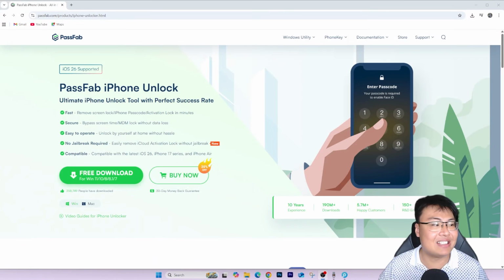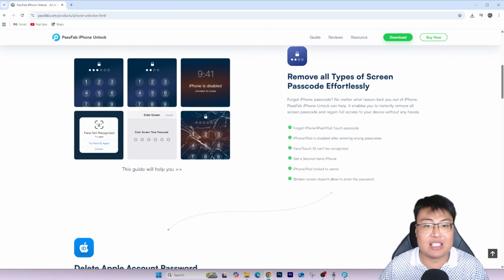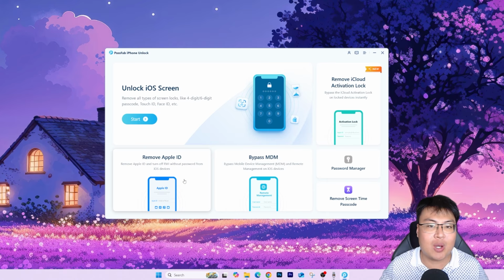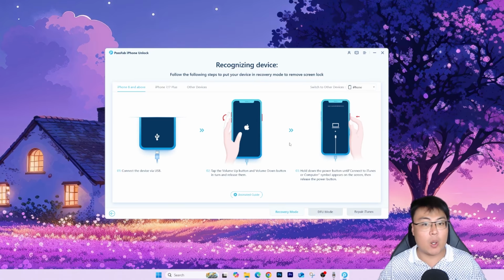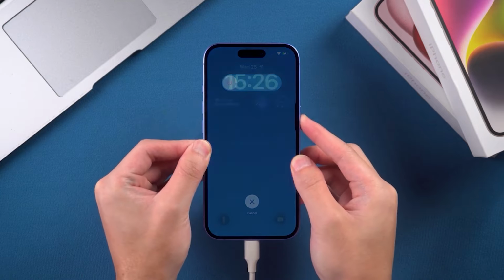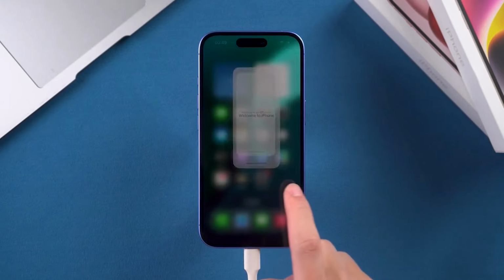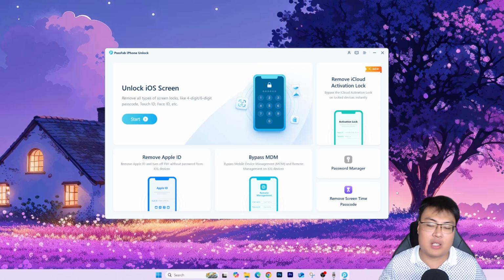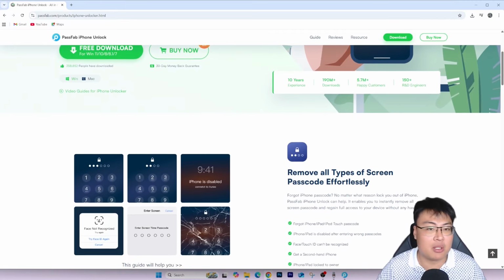Forgot iPhone Passcode? Unlock iPhone & Apple ID 100% Working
Forgot iPhone passcode? Your iPhone is locked and asking for a passcode or Apple ID? Use PassFab iPhone Unlock to unlock or restore any types of iPhone without iTunes or passcode